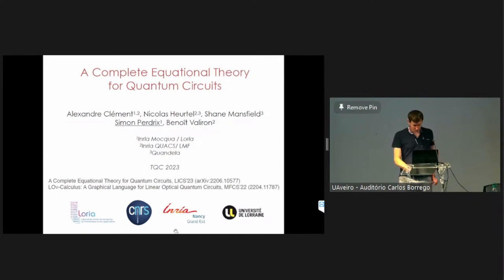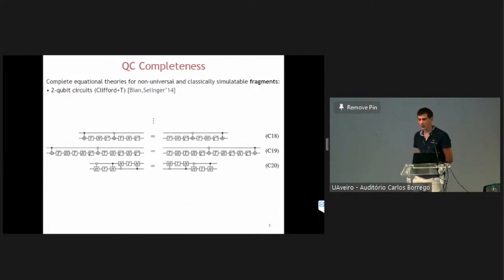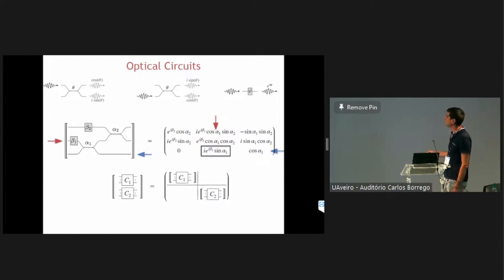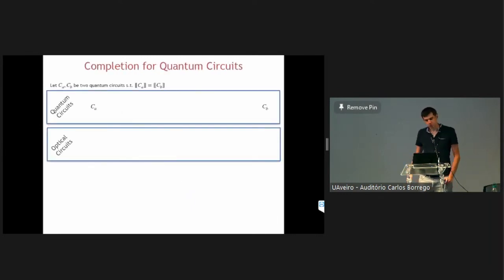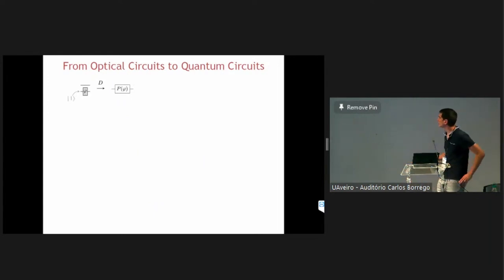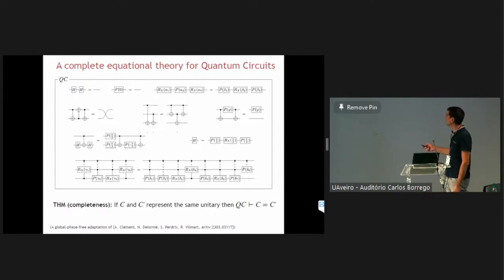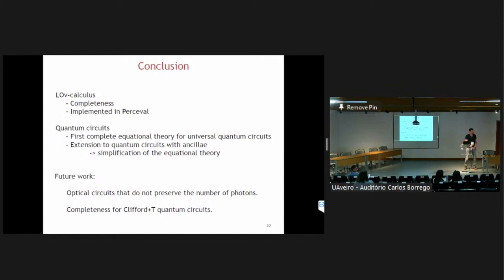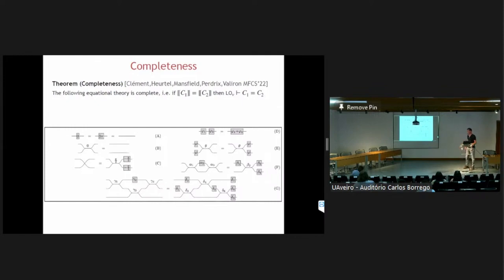A Complete Equational Theory for Quantum Circuits - Simon Perdrix | TQC 2023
Simon Perdrix
A Complete Equational Theory for Quantum Circuits

We introduce the first complete equational theory for quantum circuits. More precisely, we introduce a set of circuit equations that we prove to be sound and complete: two circuits represent the same quantum evolution if and only if they can be transformed one into the other using the equations. The proof is based on the properties of multi-controlled gates – that are defined using elementary gates – together with an encoding of quantum circuits into linear optical circuits, for which we introduce a complete axiomatisation. This completeness result lays the formal foundation for the development of compiling tasks like circuit optimisation, hardware constraint satisfaction, and circuit verification.

TQC 2023 | 24-28 July 2023, University of Aveiro, Portugal

18th Conference on the  Theory of Quantum Computation, Communication and Cryptography.

Organisation:
Squids - Schools for Quantum Information Development
Universidade de Aveiro: Departamento de Matemática, CIDMA & Fábrica

Phasecraft, UK
Google Quantum AI, USA
QuSoft, The Netherlands
Quantum for Life Centre, Denmark
Technology Innovation Institute, UAE
ML4Q, Germany
Dulwich Quantum